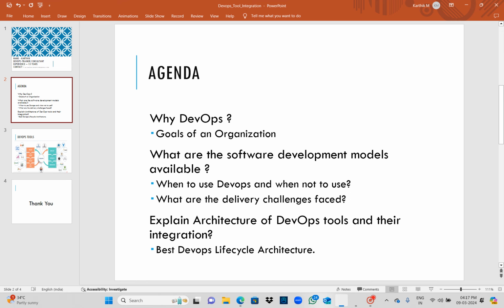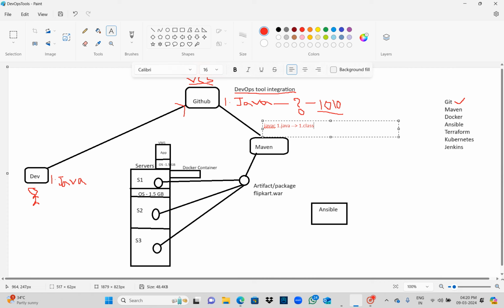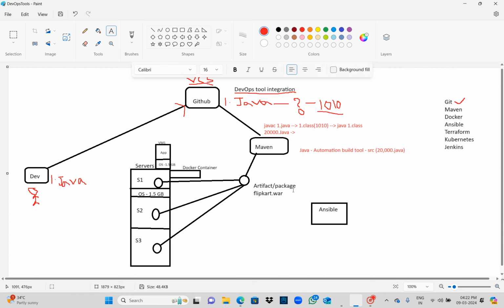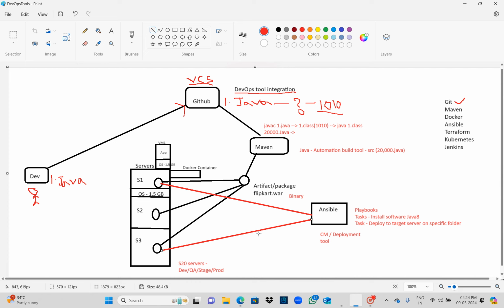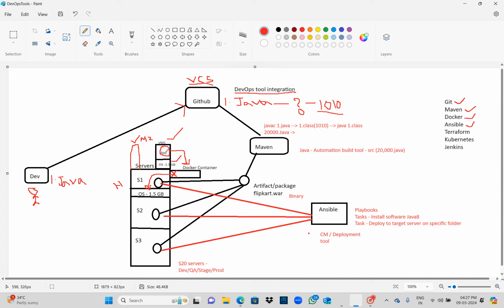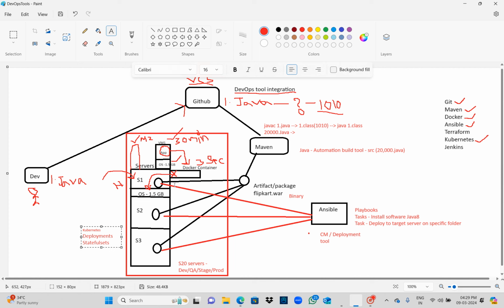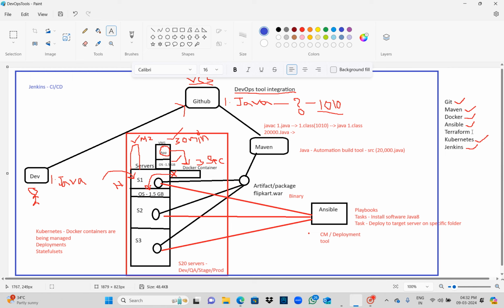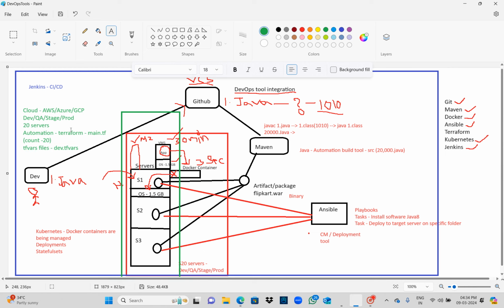02 | What tools are used in DevOps CICD | What's the importance of each tool?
This video talks about the importance of DevOps tools and where they actually fit in CICD lifecycle.